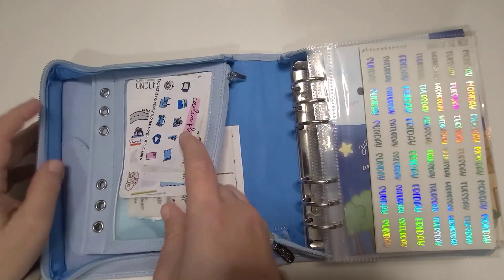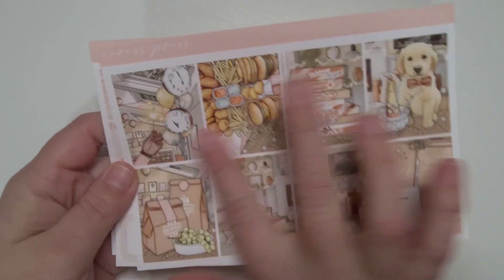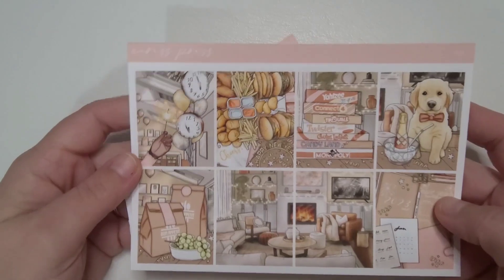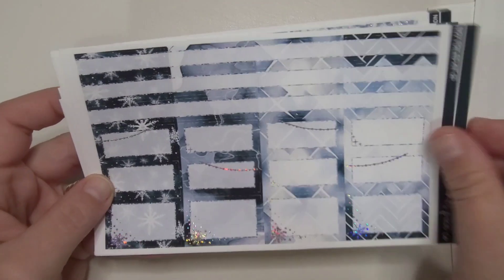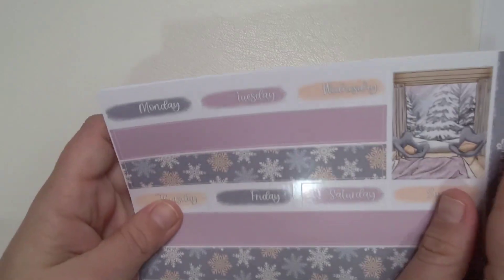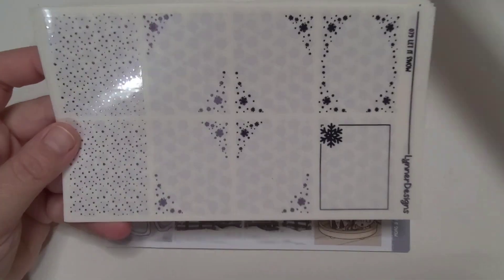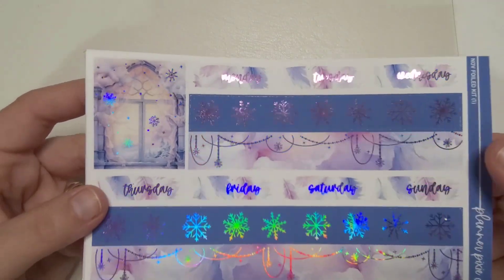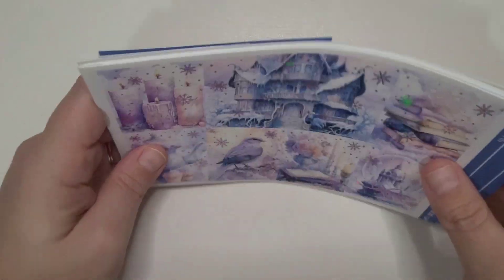January Planner Line-Up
January 2024 Line-Up

Planner: Print PressionXSPC Edit
Inserts: Sadie Stickers